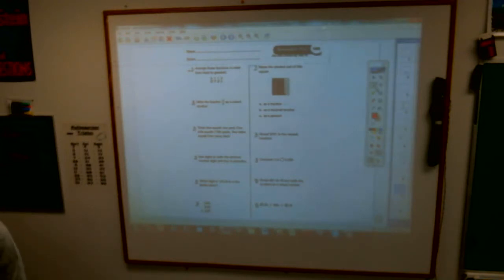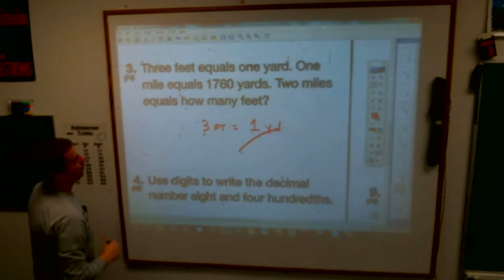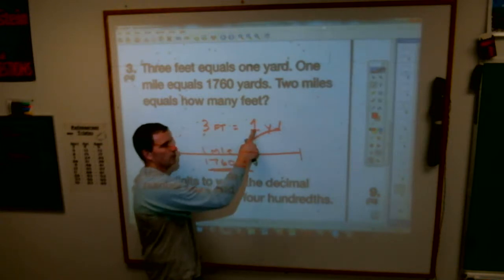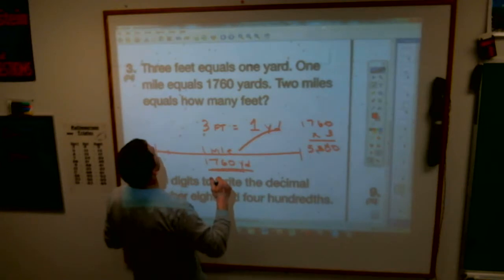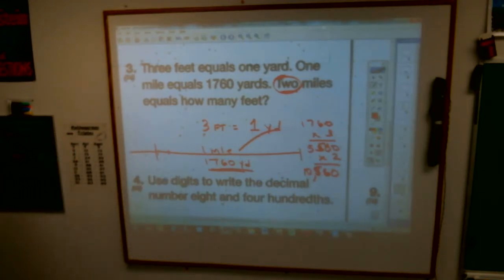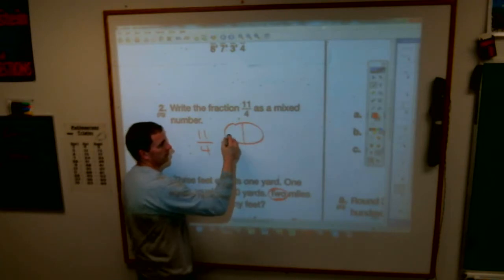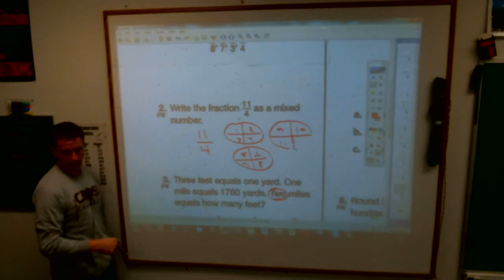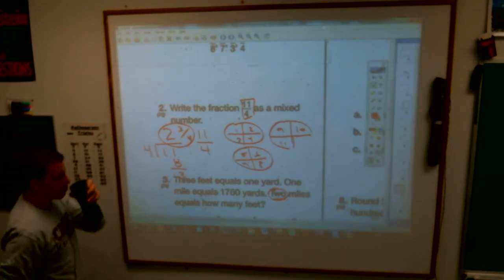5 Pretest 15A 80